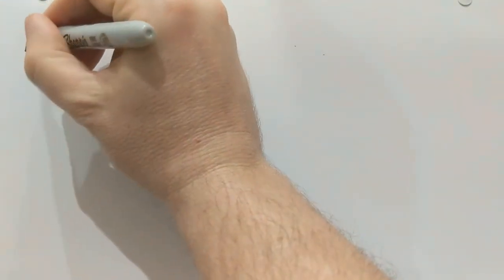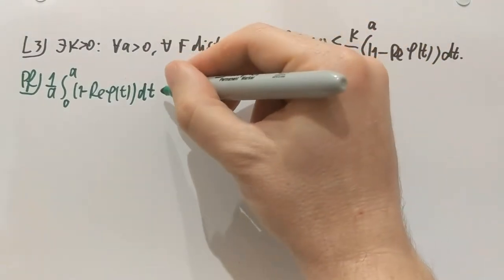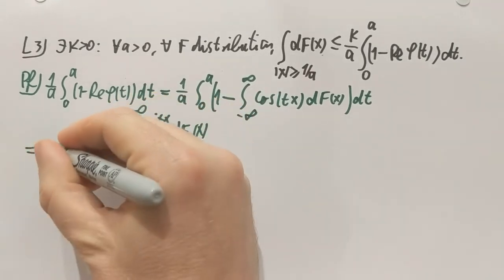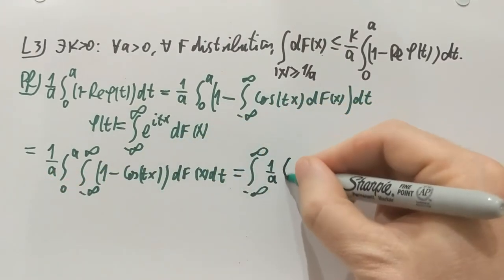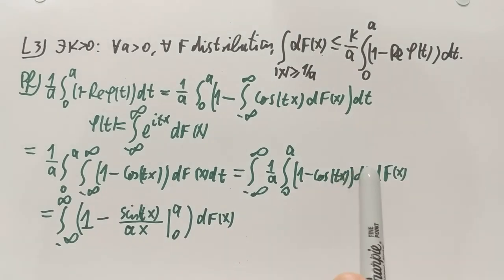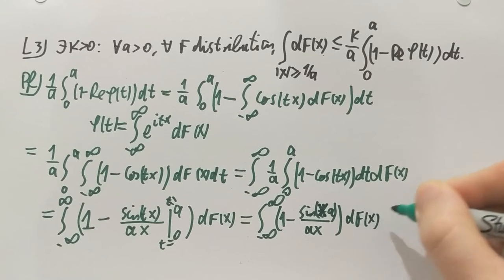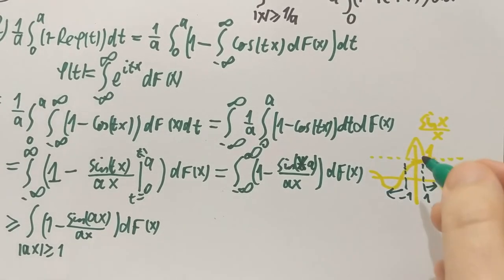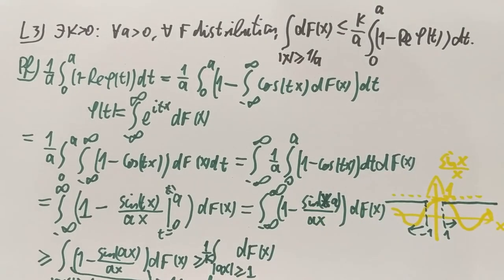FTiP/35. A tail bound with characteristic functions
The thirty-fifth video of the online series for Further Topics in Probability at the School of Mathematics, University of Bristol.